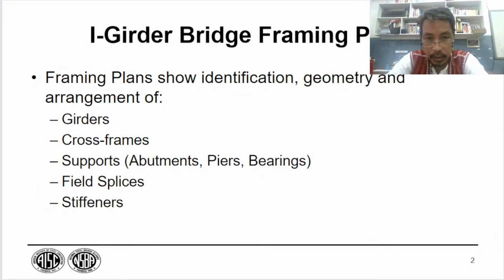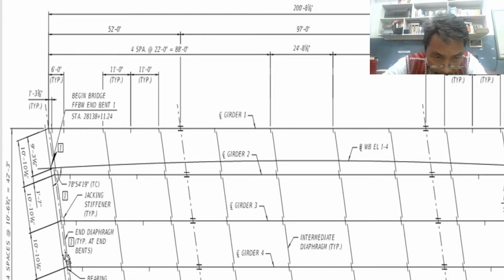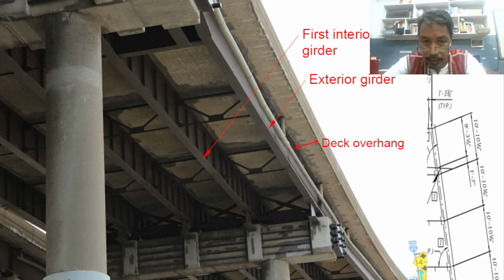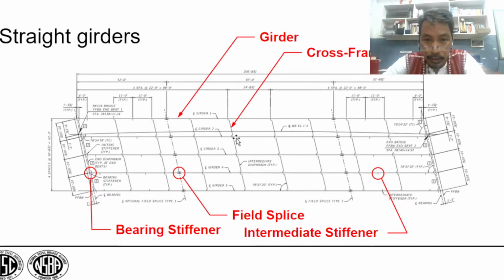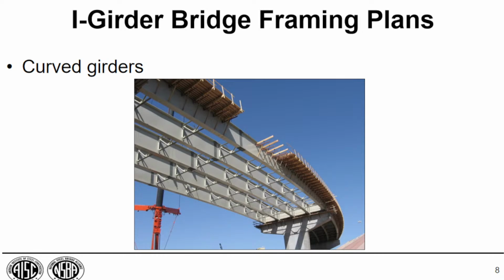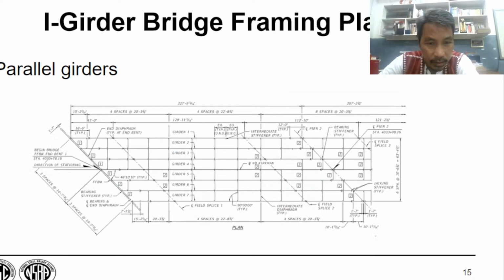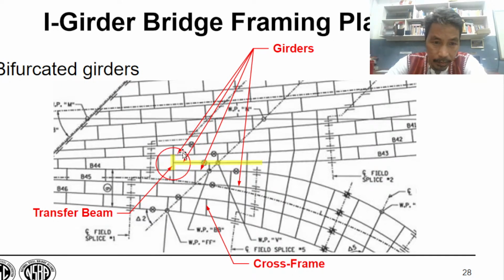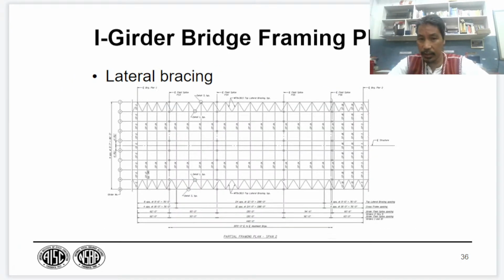[ LIVE CEE4 Lecture 03 ] DrAP Zantua Bridge Engineering Plan Talks + ENGINEERING Analysis & Design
Highway & Railroad Engineering

Professor's Profile:
Professional Organizations:
   PTU Japan
   PIIE
   PSIM
   IIEE
   PICE
   PSPE
   PSME
   PAGE
   RIPbE
   RIPdE